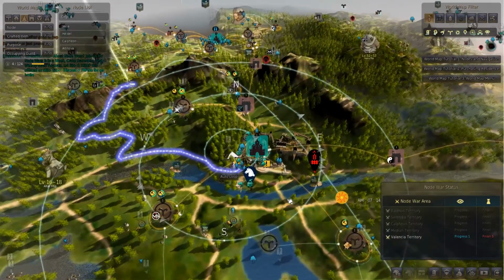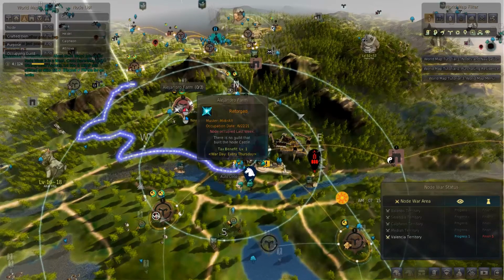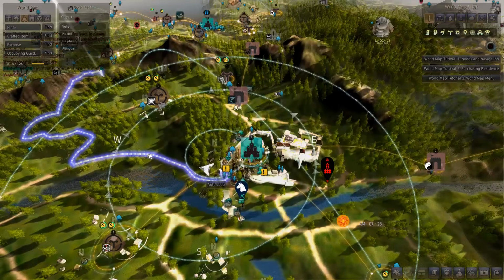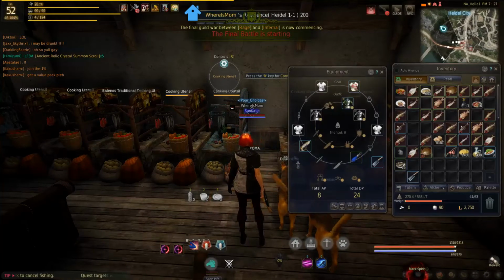BDO Money Making : Cooking Guide Part 1